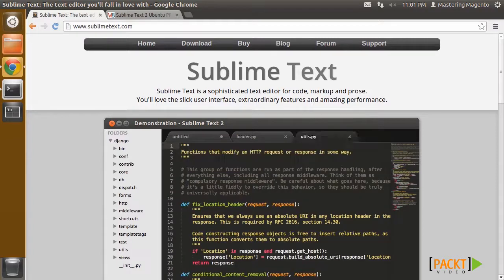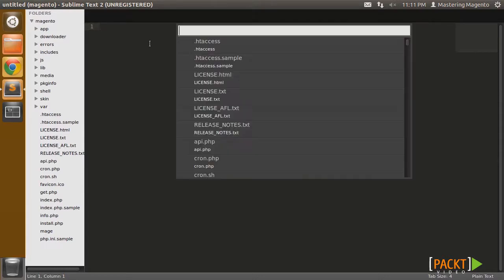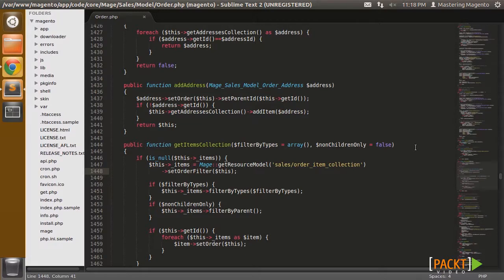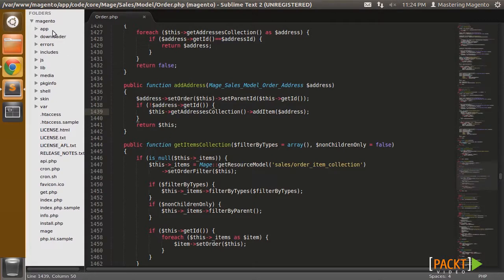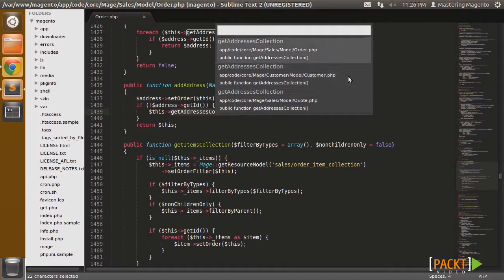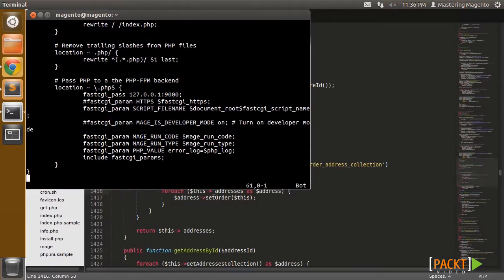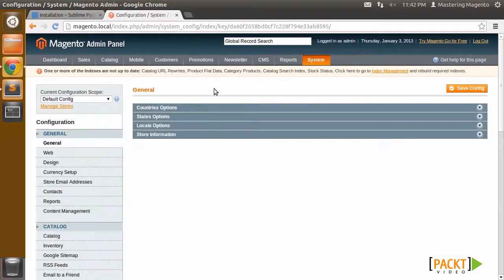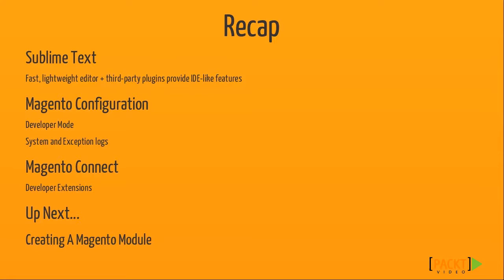c21 Setting Up Your Development Environment